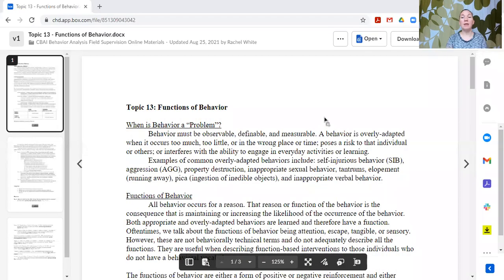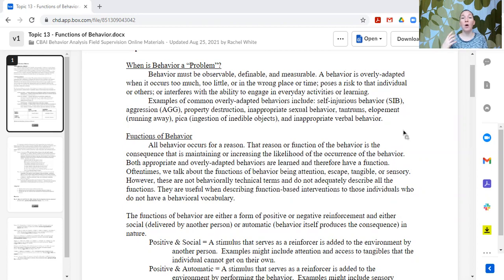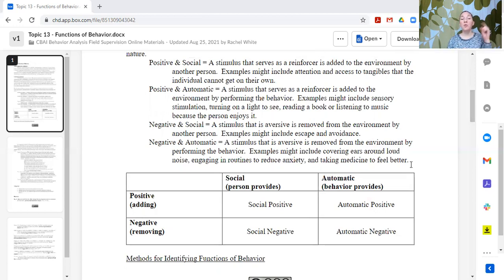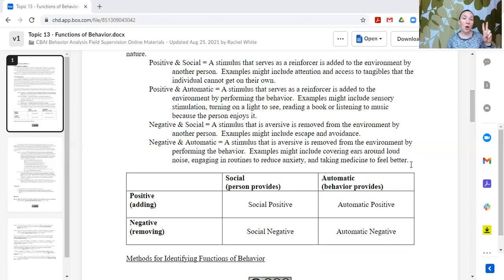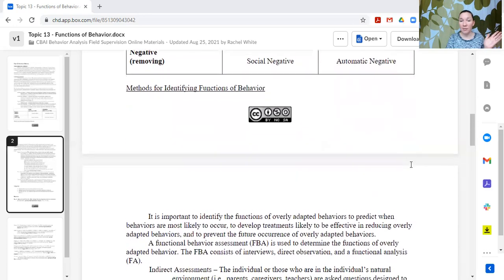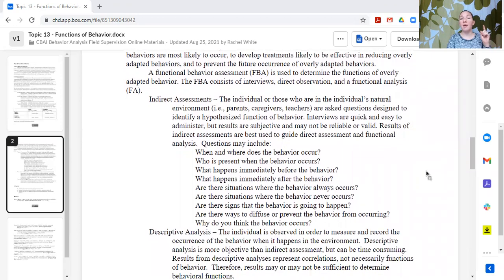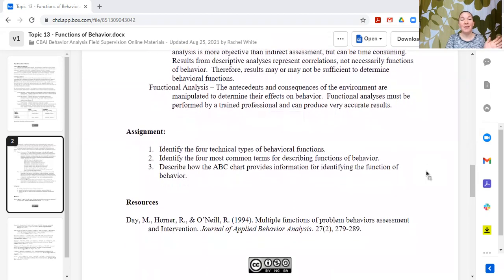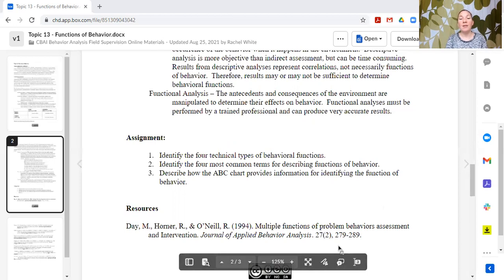Supervision Curriculum: Topic 13 Functions of Behavior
Topic 13 covers the behavior analytic functions of behavior. The Supervision Curriculum for Behavior Analysis is available as an Open Access Resource for supervisors to use when preparing trainees for taking the national certification exam. These topics provide content to cover the required field supervision hours, including activities for unrestricted hours.